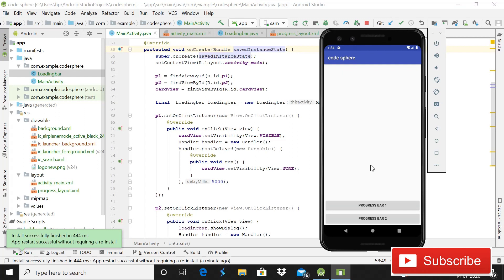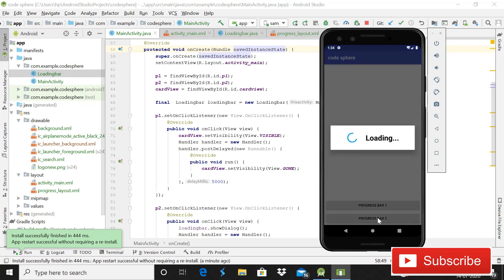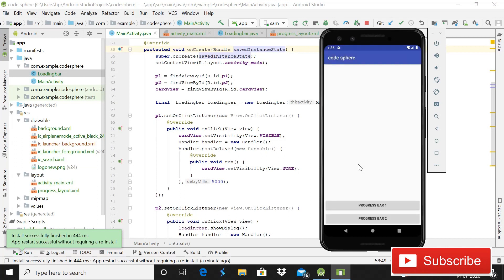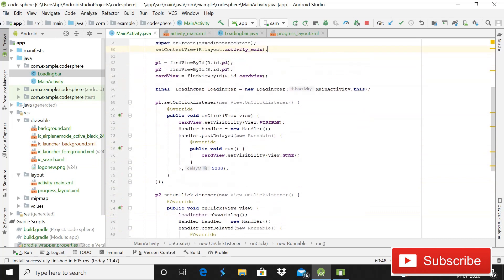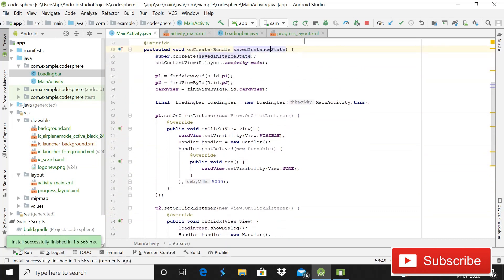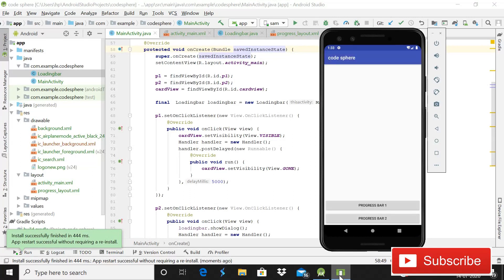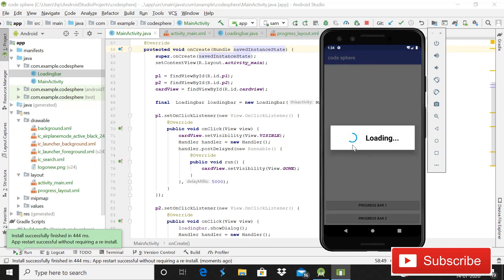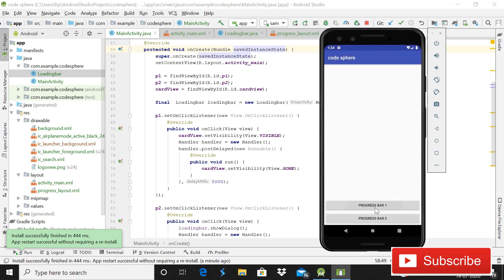progress bar android studio 2020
Today I will show you how you can implement custom progress bar in your android app.
So guys for this we will use progress bar and a layout resource file for custom progress bar .
Then guys we will create java class for alert dialog then we will initialise it inside mainactivity.After this we will use handler for making it invisible.